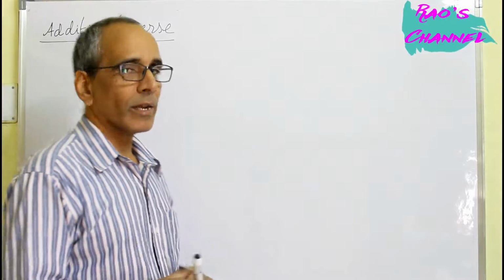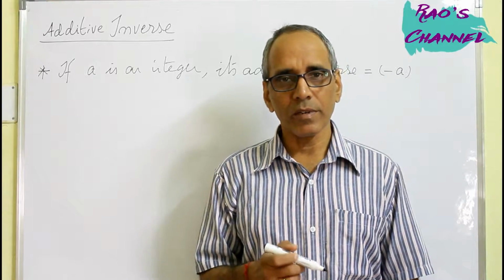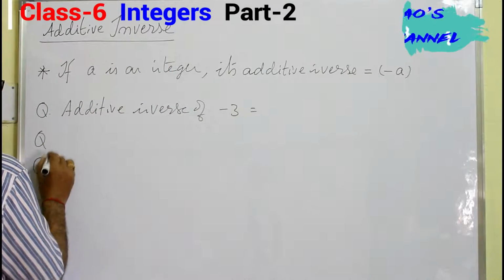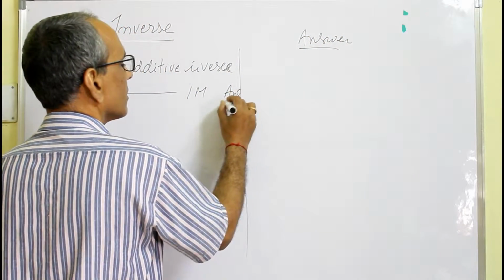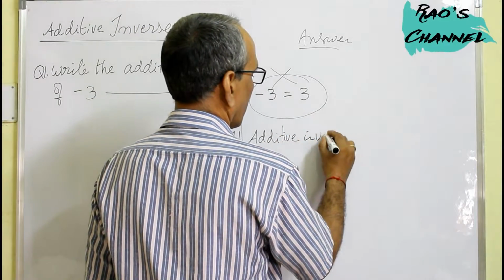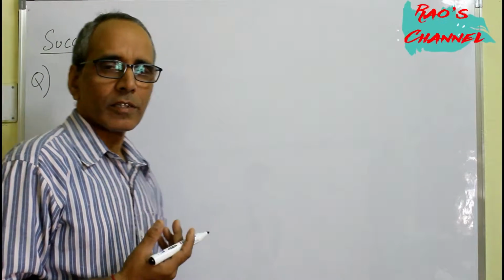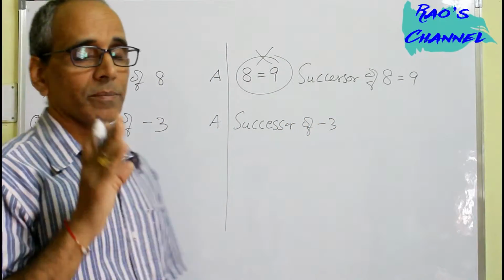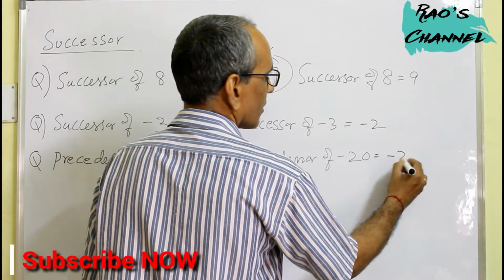Integers Class-6 Part-2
Concept of Additive inverse,Successor and Predecessor of integers..